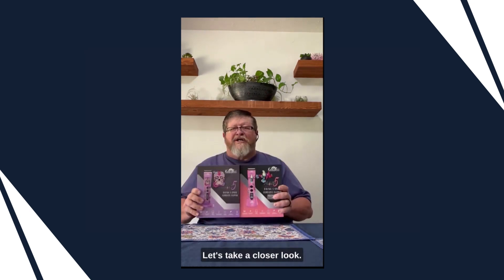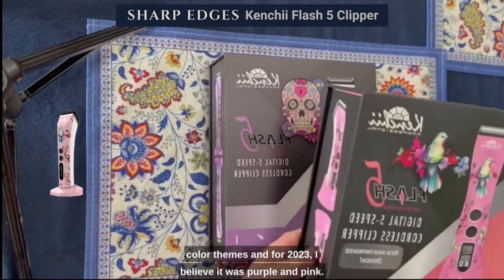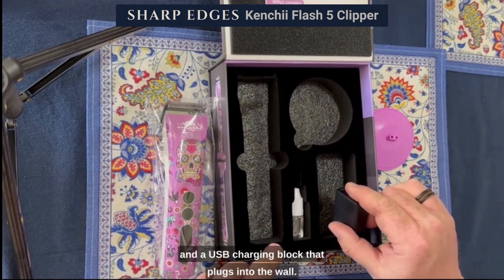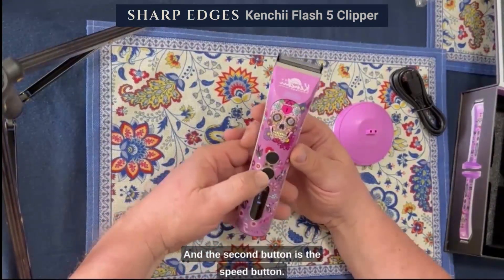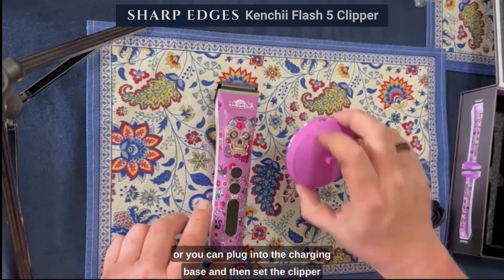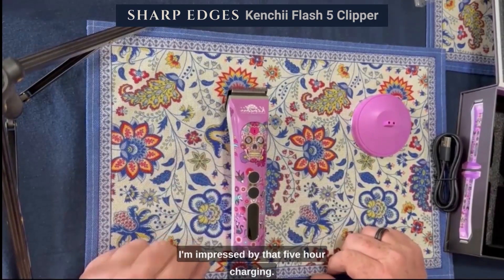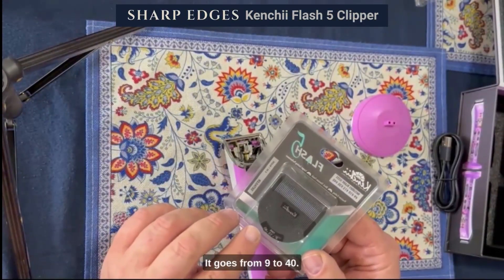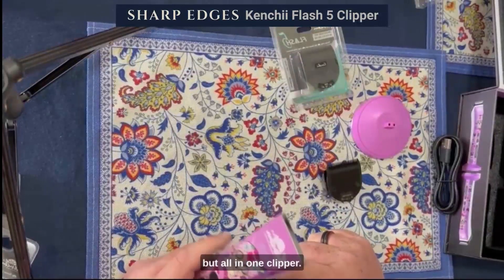Unboxing Kenchii Flash 5 5-in-1 Digital Cordless Clipper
Unboxing Kenchii Flash 5 5-in-1 Digital Cordless Clipper | Sharp Edges

Timestamps:
0:00 Intro
0:10 Parts of the Grooming Supply House Shears
0:20 How to Reassemble your GSH Shear
0:50 How to make sure the post is lined up to the edge of the square

Transcript:

Hi, this is Jessie with Sharp Edges in Oklahoma.

And today I wanted to talk about the Kenchii Flash 5 Clipper.

All right, this is the Kenchii Flash 5 Digital 5-Speed Cordless Clipper.

This is the purple one.

My understanding is that each year they have two different color themes.

And for 2023 I believe it was purple and pink.

We're gonna open up the purple one and go over it here.

So we open up the box, the instruction manual.

It's like we have a charging base, the clipper itself, a USB charging cord, and a USB charging block to plug into the wall.

Take the clipper out of the package here.

Pretty nice sleek design.

I really like that skull.

So we have two buttons here.

An LED screen, top button is the power button which turns it on.

And the second button is the speed button you could check which speed you want to put it in.

It's 2,3,4 and 5.

So you get to choose which speed you want to run it at.

So for charging, you can draw plug directly into the clipper or you can plug into the charging base and then set the clipper on the charging base, whichever is more convenient for you.

It has a four hour charge time, but once fully charged, this has a five hour running time, which is amazing, which would last you a really, really long time.

I'm impressed by that five hour charging.

Now, let's get into the blade on these.

This is a 5-in-1 clipper and it comes with what they call a standard 5-in-1 blade, which goes from 8 to 30.

However, you can pop this blade off and they also offer a fine 5-in-1 blade.

It goes from 9 to 40.

You can also get, different sizes like a #7, 3s, 5s and 4s that all snap on and run off the same clipper, same 5 speeds, which is really a pretty neat combination of being able to change out the blades you want, but all in one clipper.

So that's pretty impressive.

It has a one year warranty and it also has what they're calling the automatic voltage conversion, which means that whether you're here in the States or you travel overseas, this automatically converts the voltage for you.

Which is another pretty neat design.

And well, that's the Kenchii Flash 5 Cordless Clipper.

I hope that's helpful.

Do you need freshly sharpened blades, grooming supplies, or expert repair services for your dryers & clippers? Visit and find out how we can help you.

Sharp Edges
3425 N Ridgewood Dr,
Midwest City,
OK,
73110,
United States